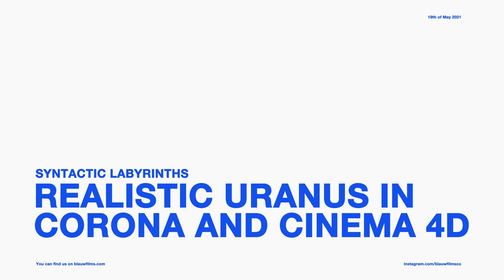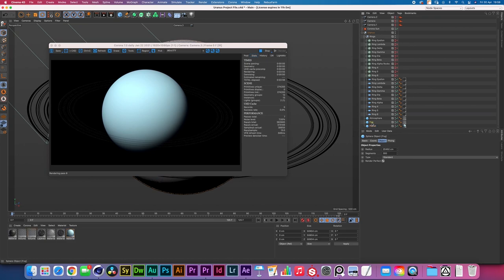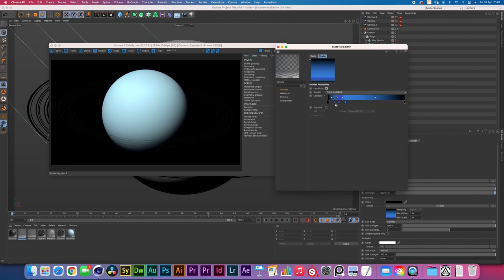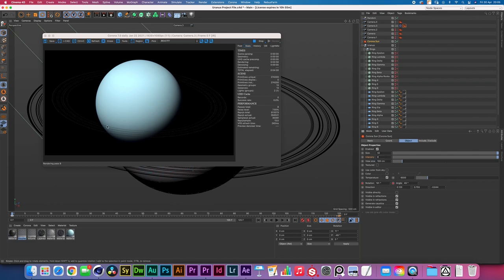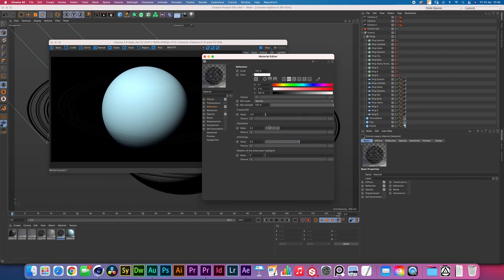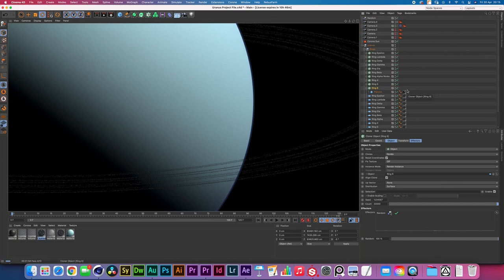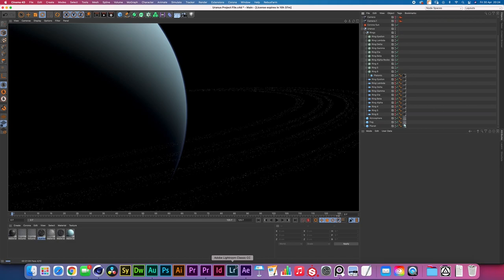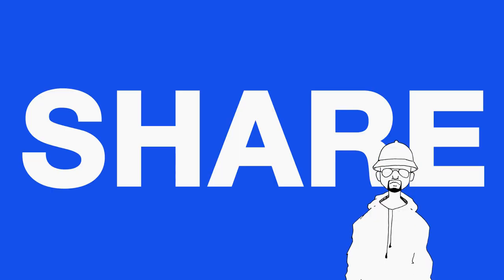Photo-Realistic Uranus in Cinema 4d w. Corona Renderer | Syntactic Labyrinths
We've been working hard on realising our vision for our short sci-fi film Syntactic Labyrinths. This space film requires us to make many different planets and by approaching each one of them in a physically accurate way, you'll get solid results. Uranus is an interesting one as under the heat of the sun it gets completely hazed up in blue'ish methane gas. This makes the planet from our Point of View, one of the blandest looking planets. But it's incredibly interesting in its own right.

Chapters
0:00​​ Intro
01:04​​ Texturing and Lighting in Cinema 4D
07:38​​ Creating the Ring's of Uranus
10:51 Multi-Instance Particles for the Rings of Uranus

In this tutorial we will be going over how to use the Corona Volume Material with a bright white Absorption color and a Uranus Texture map as a Scattering output. We will be covering how to generate a realistic looking atmosphere for this planet. We will also be covering how to use disks with Multi-Instance Cloner objects to create the thick rings filled with particles. Hope you enjoy it! Cheers, Leo